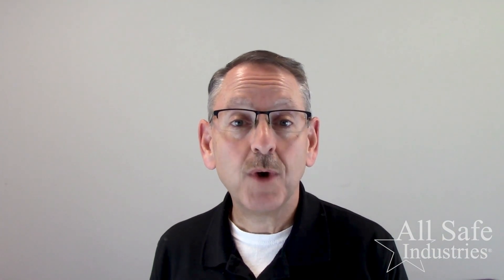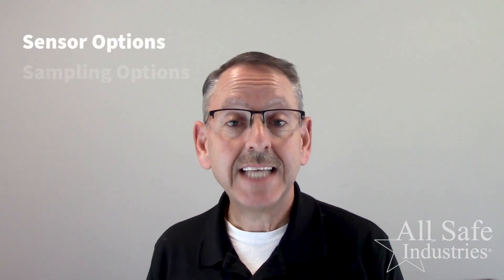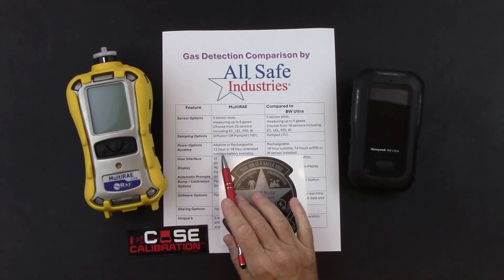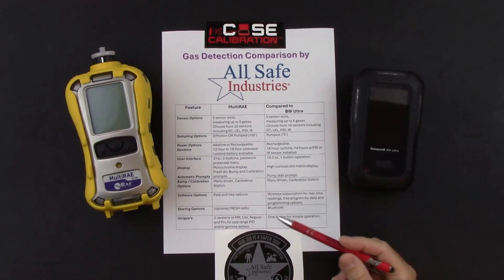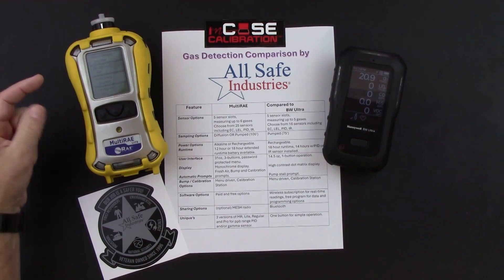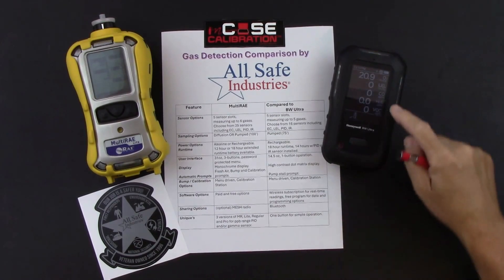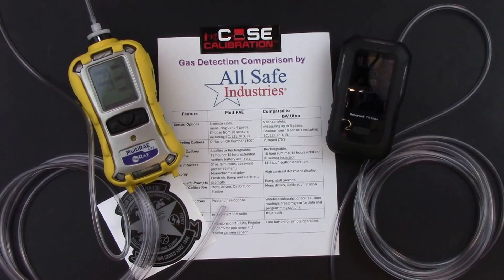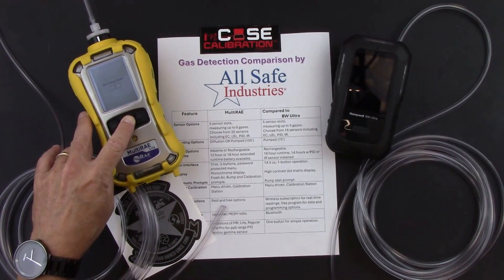MultiRAE vs BW Ultra: Gas Detector Comparison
The MultiRAE from RAE Systems has long been at the forefront of multi-gas detection. Its combination of sensor options, PID technology, and wireless capabilities have led to its popularity among first responders, military, and industry alike. As gas detection technologies continue to evolve, manufacturers continue to look to unseat the MultiRAE from its dominance. This video compares two meters from Honeywell: the RAE Systems MultiRAE and the BW Ultra.

To compare gas detectors across brands, check out our Gas Meter Comparison Utility on our